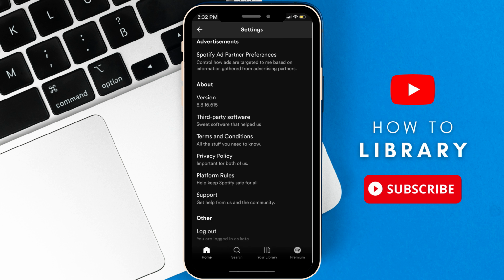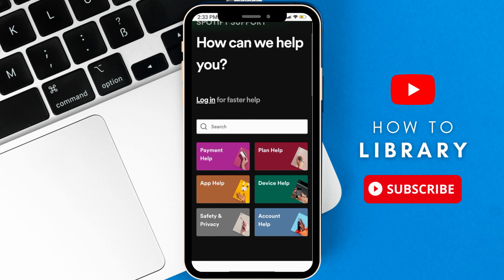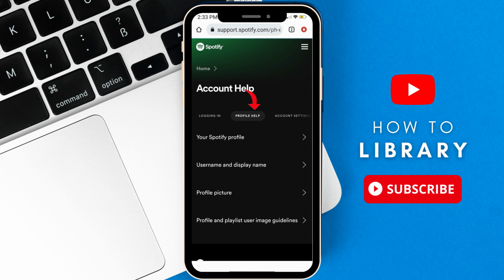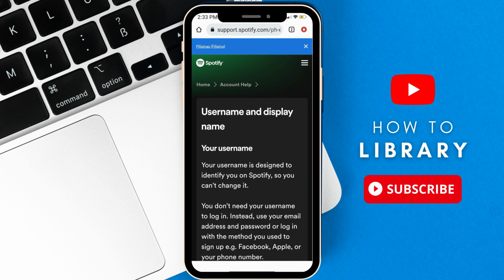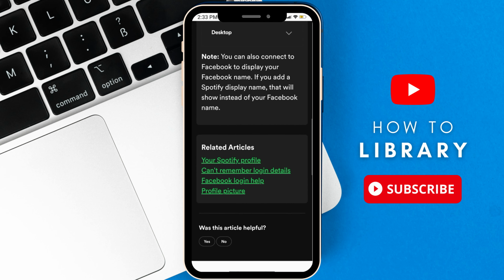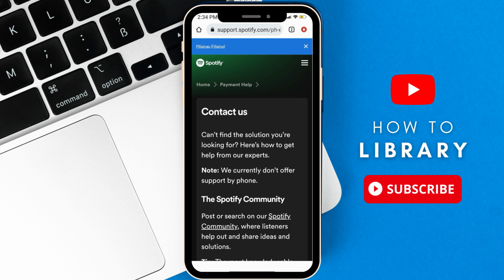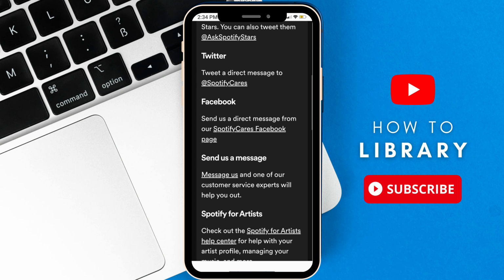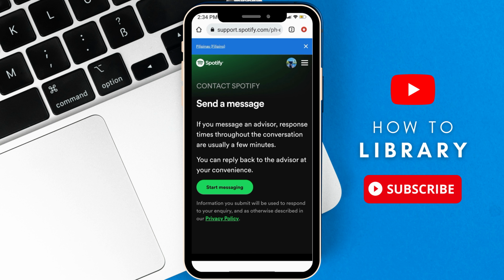How To Get Unbanned From Omegle - Quick And Easy!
How To Get Unbanned From Omegle. It is really easy to do and learn to do it in just a few minutes by following this super helpful tutorial to get a better understanding of everything.